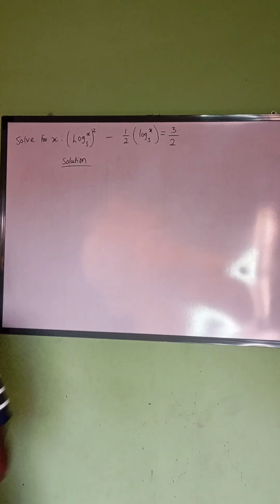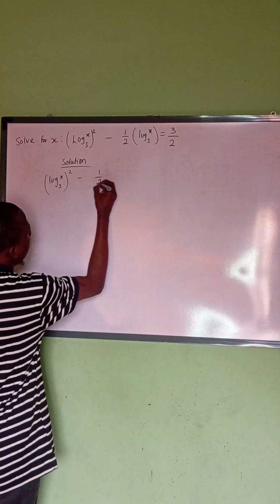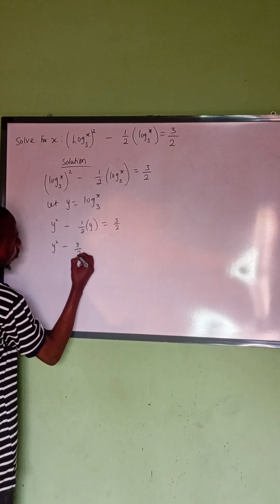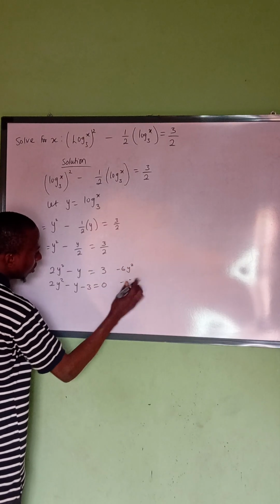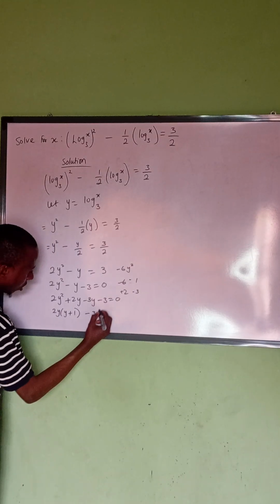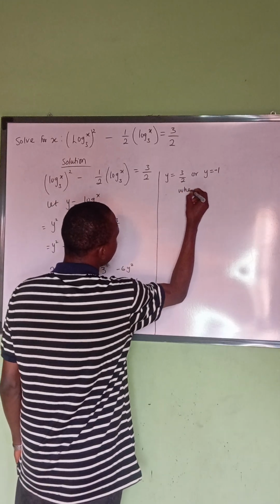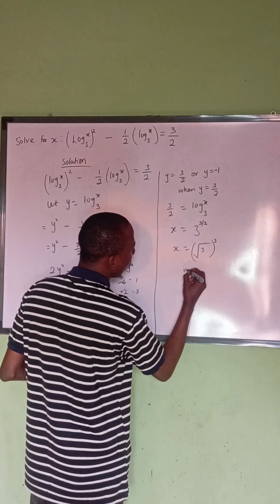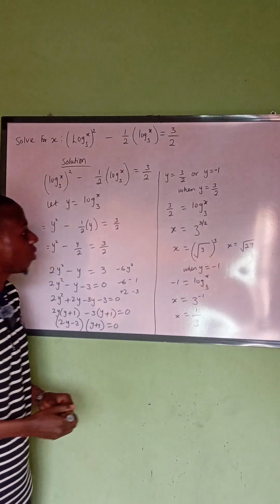Logarithmic Equation leading to Quadratic Equation